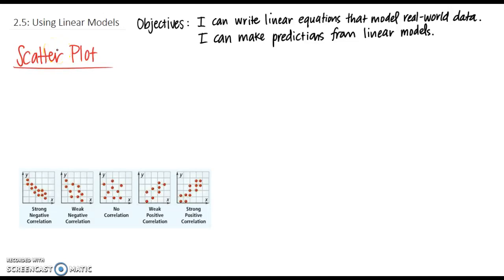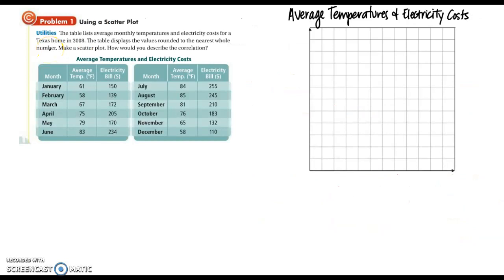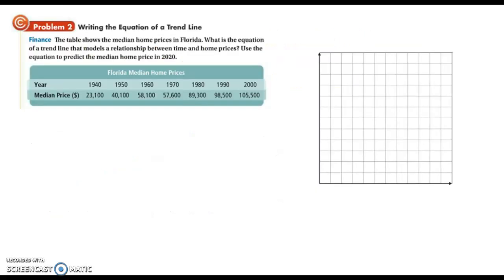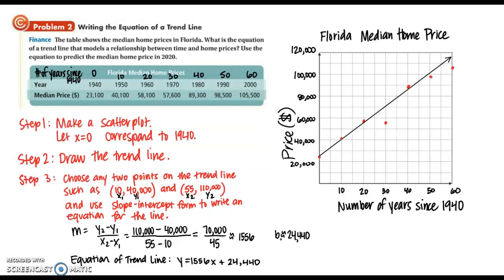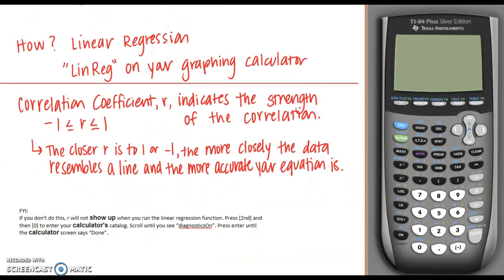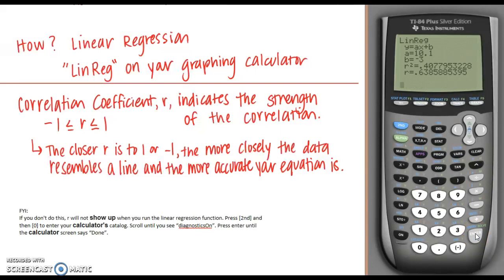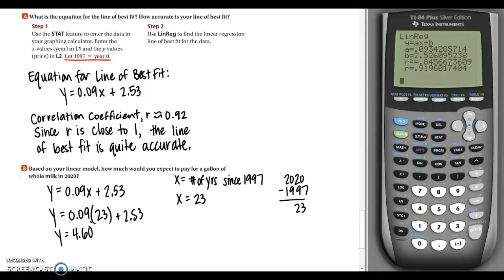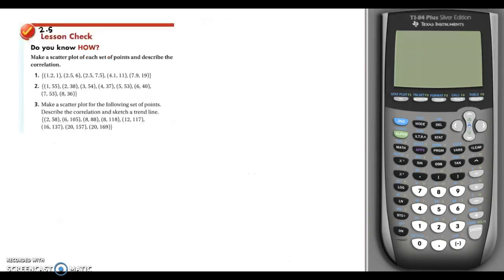Algebra 2: 2.5: Using Linear Models